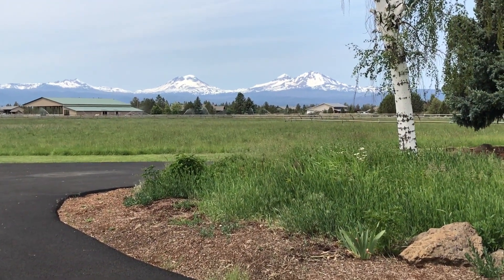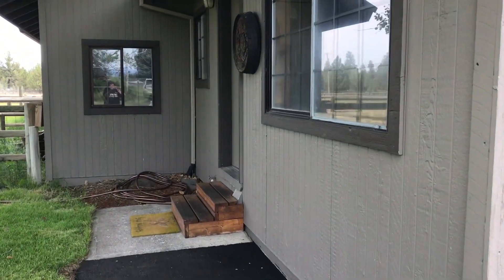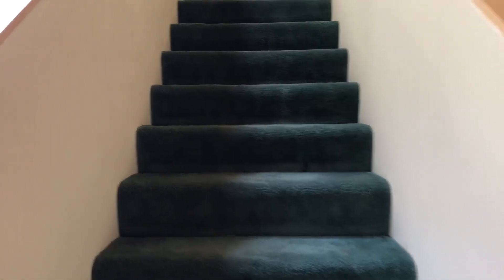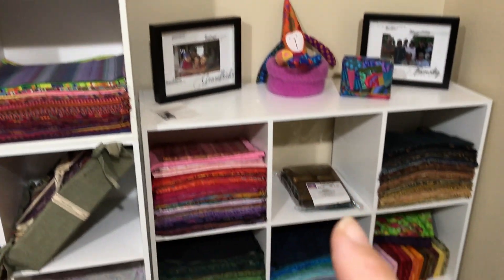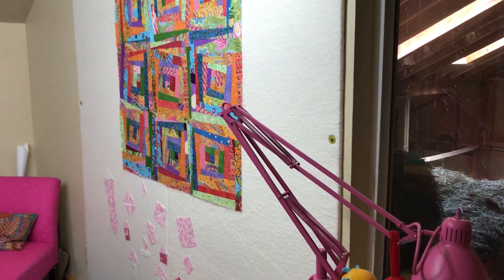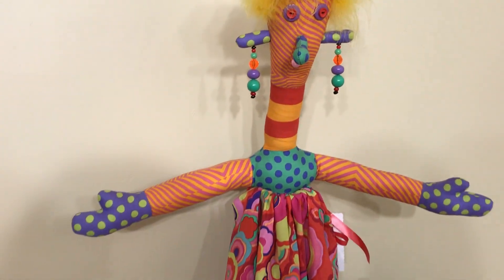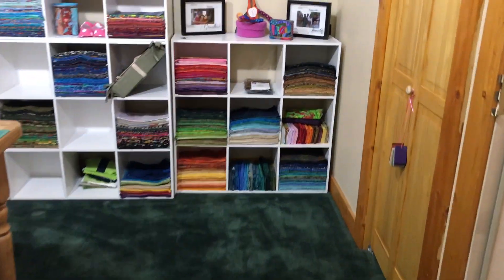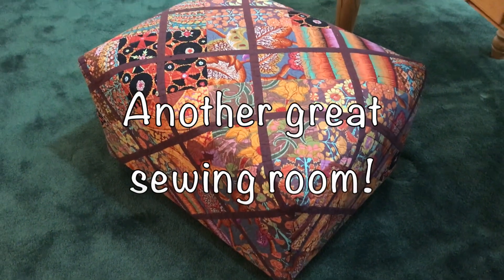Cathy's Sewing Room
A wonderful sewing room in the bunkhouse!  I hope you enjoy visiting Cathy's space where she creates works of art.